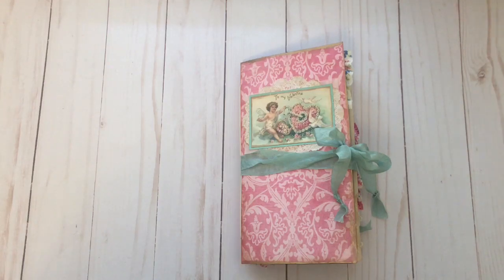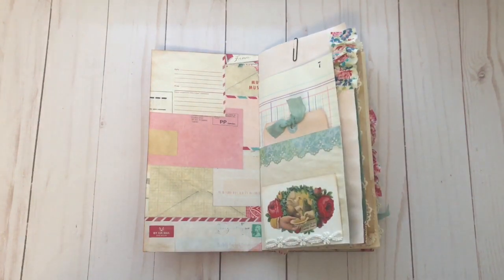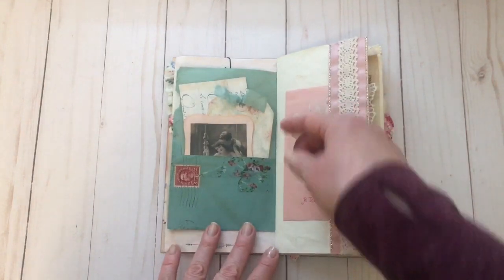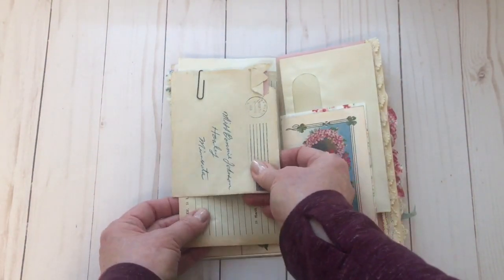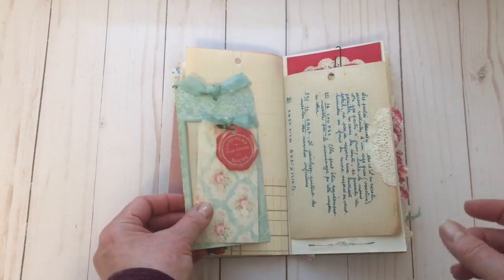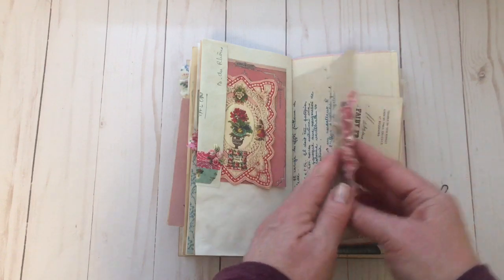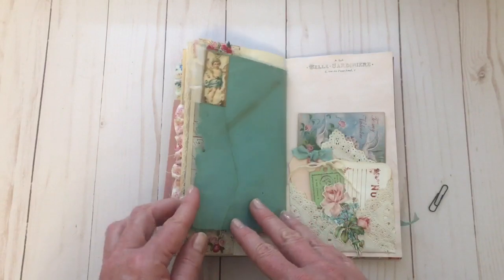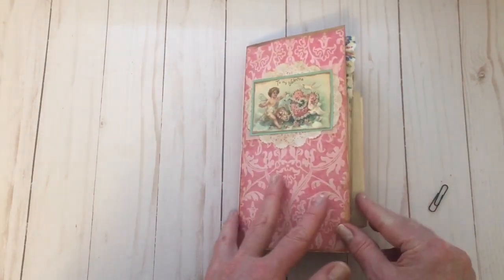Shabby Chic Valentines journal - a Graphics Fairy design team project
This is a design team project for The Graphics Fairy and is listed in my Etsy shop, (now sold) linked here: